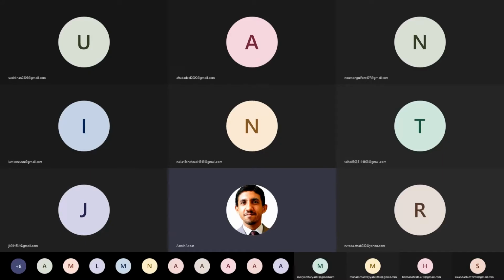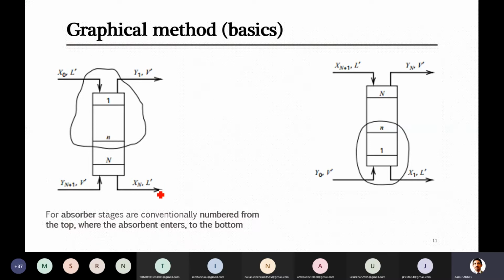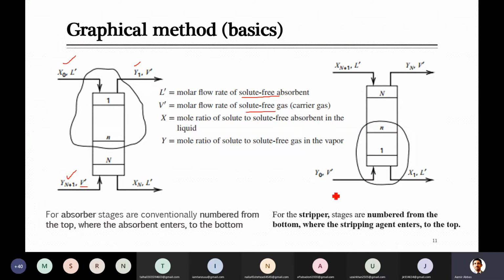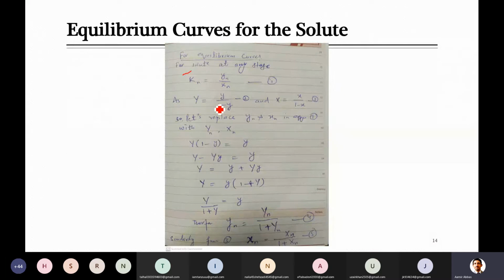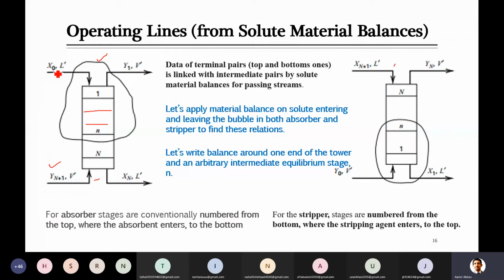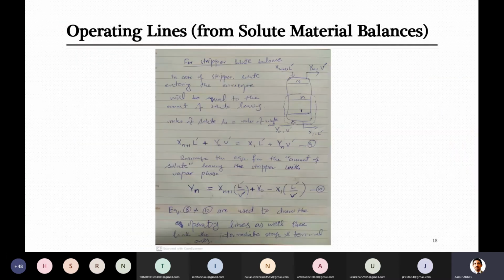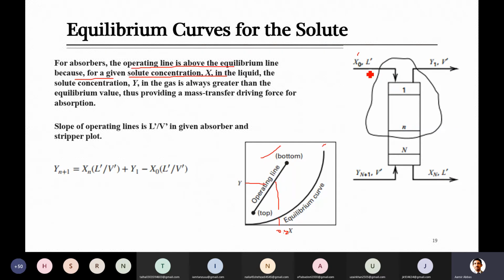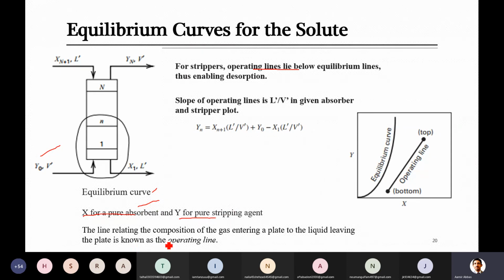20210420 Lecture 9 Graphical design of tray column for absorption/stripping Part 1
In this lecture, we have discussed the graphical method for the design of a tray column used for absorption/stripping, specifically we discussed equilibrium and operating lines equations in this part.

In the next part (lecture 10)  we will discuss the calculation of the number of stages and flow rate of solvent, link is here